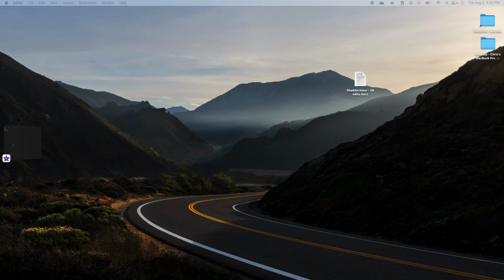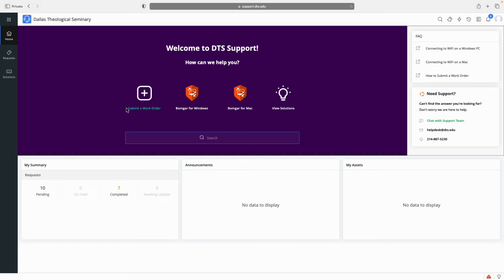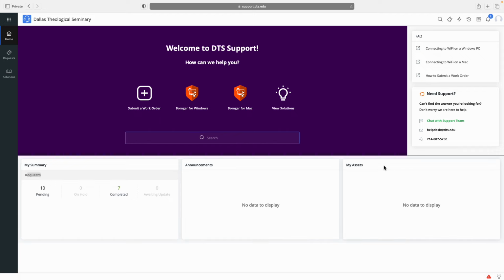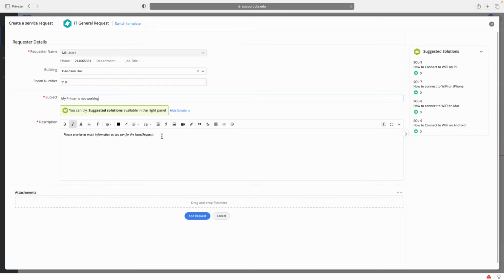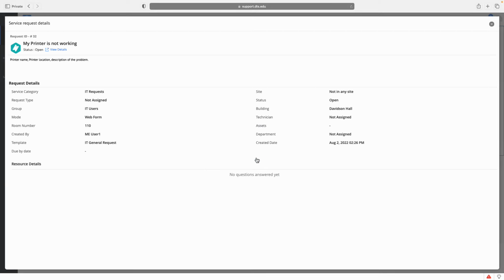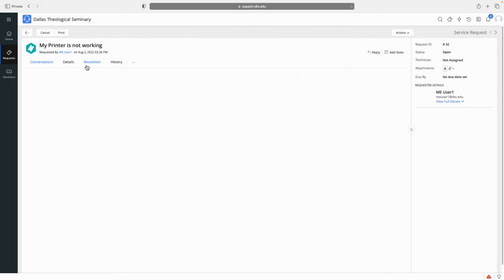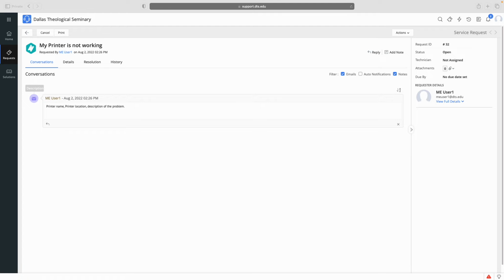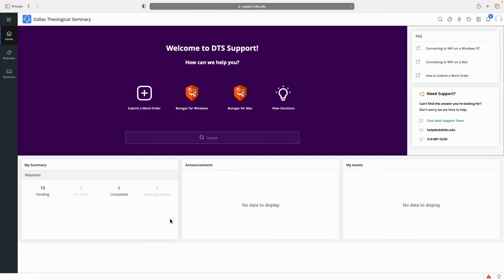Introduction to New Work Order System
This is a video to introduce the DTS family to our new work order system.